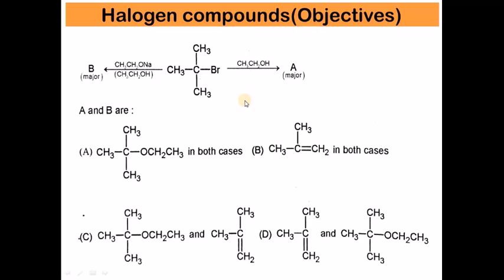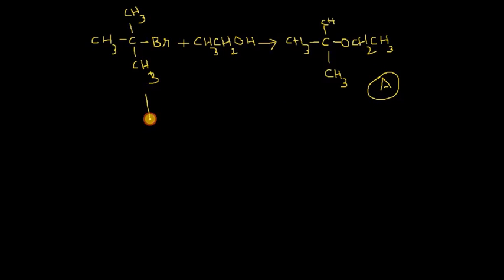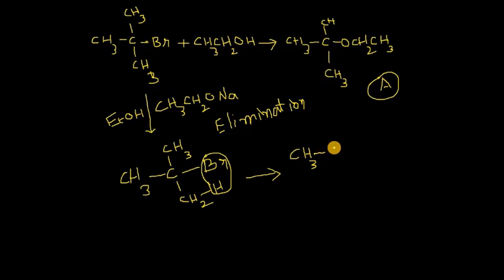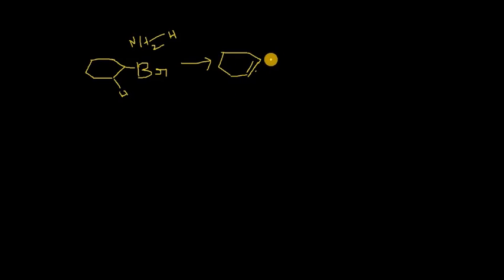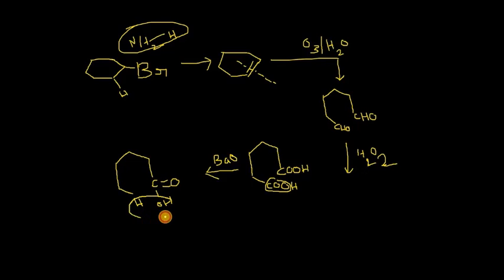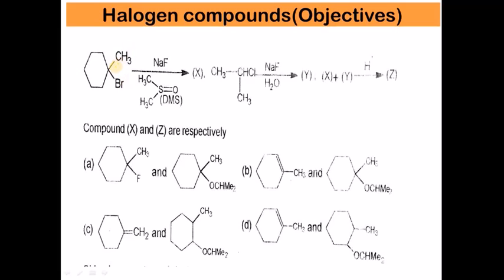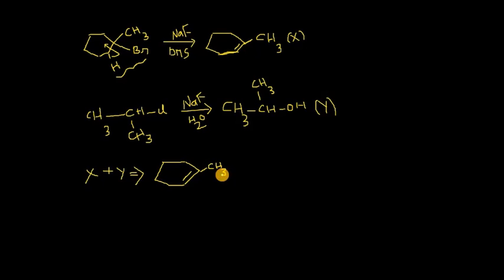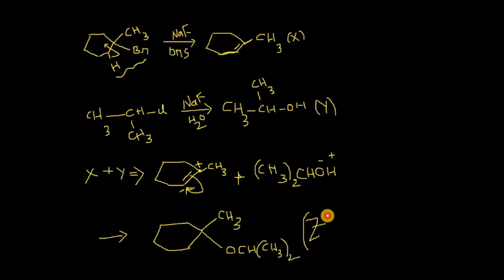NEET MCQ PART-2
this video contains interesting objective neet level questions .
It is the continued part of my mcq previous upload.
Useful for students appearing for competitive exams.